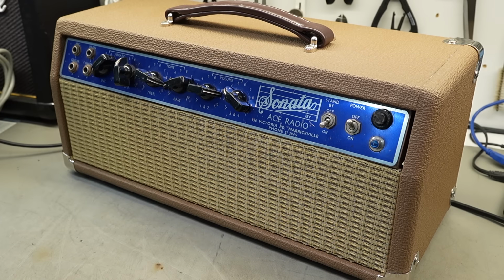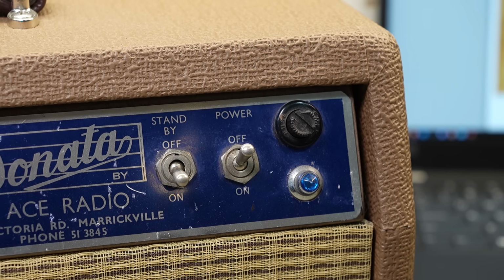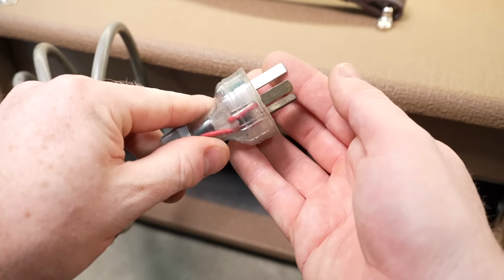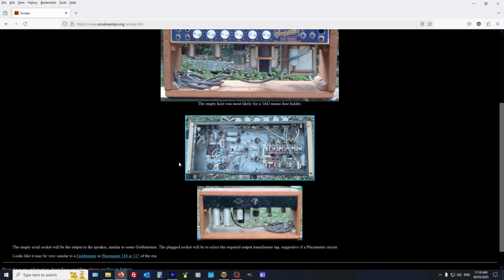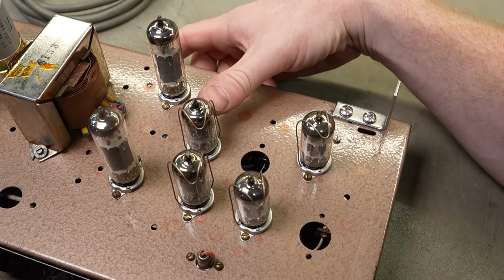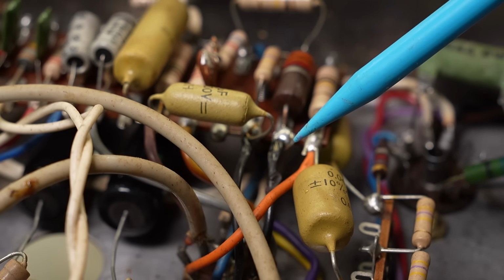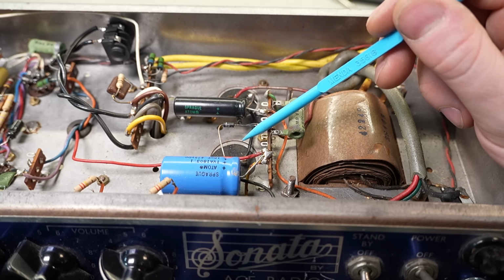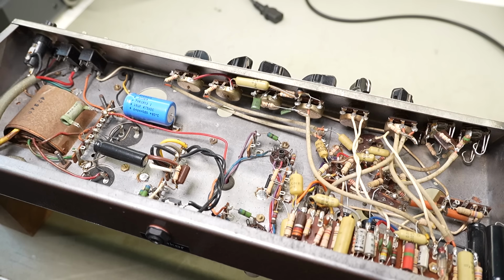Ace Radio Sonata - Part One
Like all great bands, the Peep Tempel are shit at social media.

Video equipment:
Overhead cam: Panasonic HC-VX1
Handheld cam: Sony a6700
Lens: Sigma 18-50mm f/2.8 DC DN
Capture card(s): Magewell HDMI USB
Headset Mic: Rode Wireless Go II
Lav Mic: Rode Lavalier GO
Headset: Rode Lav-Headset
Editing: Adobe Premiere Elements